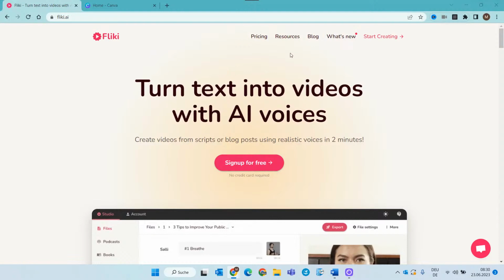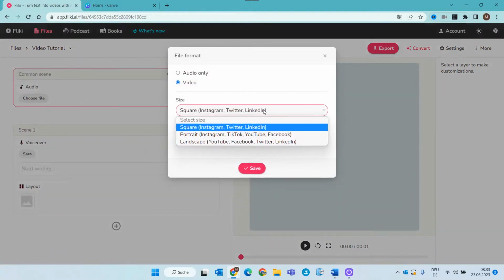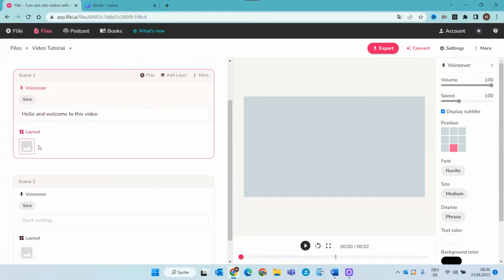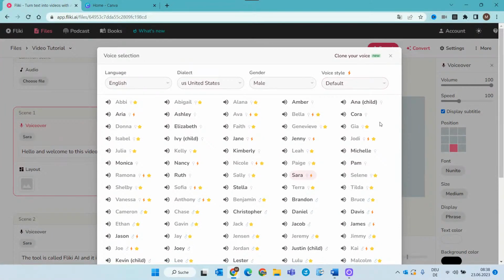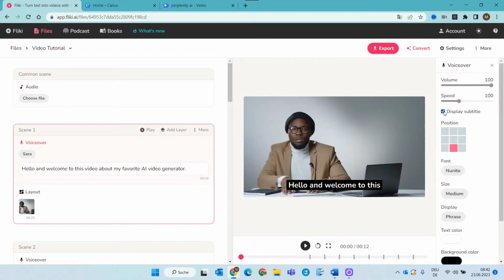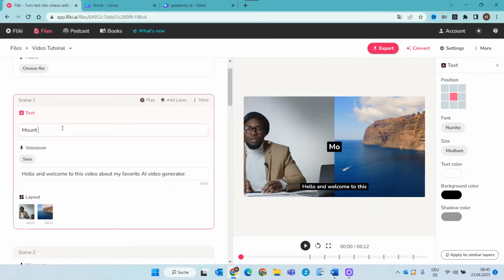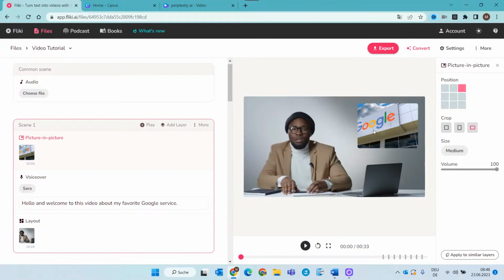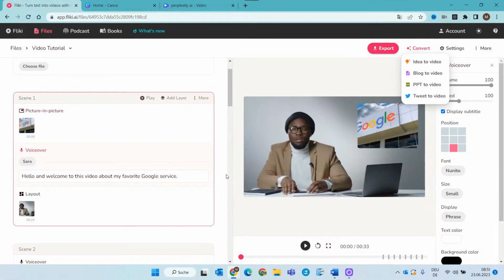WOW: "Discover What Makes Fliki AI Our #1 Choice for AI Video Generators" [+ new AI Video Editor]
In this video, we'll show you just how amazing Fliki AI is as an AI video generator.

Fliki AI is one of the most popular AI video generators on the market, and we wanted to share how amazing it is with you. We'll show you how to create videos with Fliki AI in just minutes, and you'll be amazed at the quality of videos you can create! If you're looking for an AI video generator that's easy to use and produces great results, then Fliki AI is the perfect choice for you!

🧠 Epic AI Tools is dedicated to find the greatest 🤖 AI Tools for you! Here we post longer review videos and guides for you! 🥰